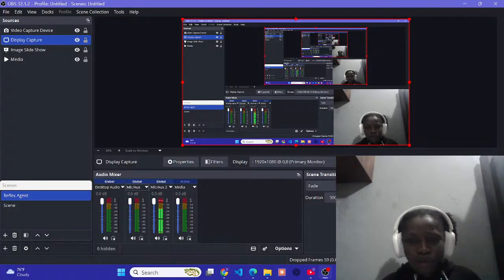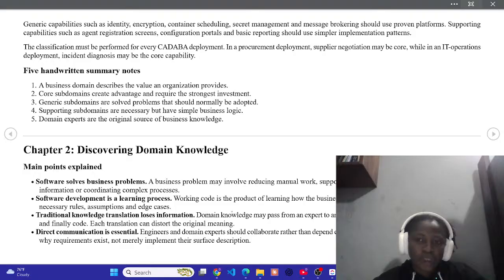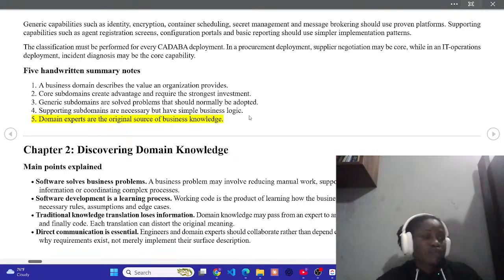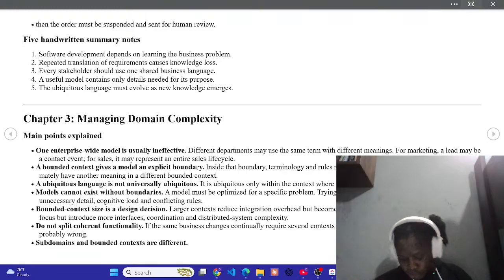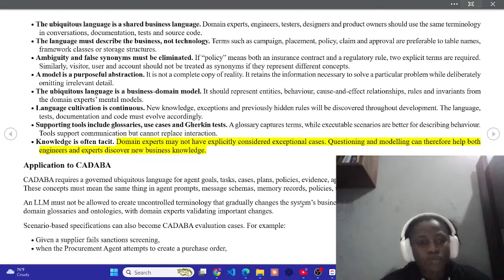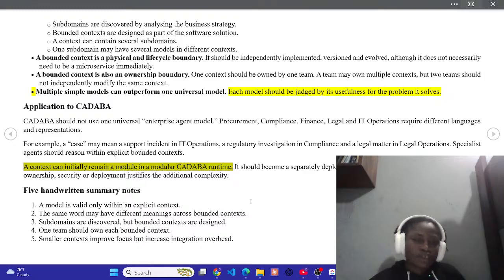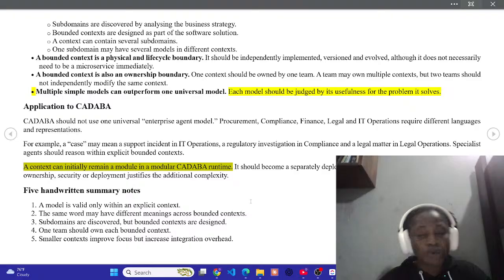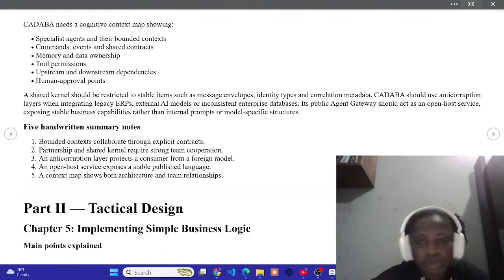Domain-Driven Design (DDD) Study With Me | Technical Reading, Notes & CADABA Applications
Study Domain-Driven Design (DDD) with me through technical reading, structured summary notes, handwritten takeaways and practical explanations.

In this session, we explore strategic design, ubiquitous language, bounded contexts, context mapping, aggregates, entities, value objects, repositories, domain services and domain events. I also explain how these DDD principles can strengthen CADABA—Cognitive Architecture for Dynamic Adaptive Business Agents.

You will learn how DDD can help define agent boundaries, domain ownership, shared language, workflows, memory, orchestration, governance and enterprise integration in production-ready Agentic AI and multi-agent systems.

📚 Book studied: Learning Domain-Driven Design
✍️ Author: Vlad Khononov
🏢 Publisher/Year: [O'Reilly/2022]

This session is designed for software architects, developers, data engineers, AI engineers, enterprise architects and anyone studying DDD or building intelligent enterprise systems.

• Agentic AI and multi-agent systems
• Domain-Driven Design and software architecture
• Agentic Data Engineering
• CADABA and Nexus AOS
• Technical books, certifications and study sessions

This is an independent educational study and commentary session. The explanations and summary notes are my own.